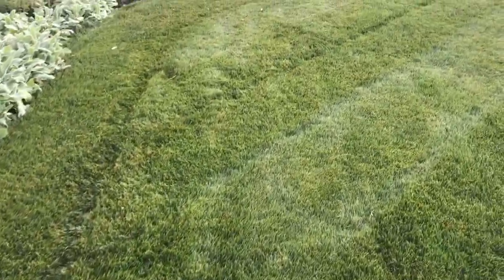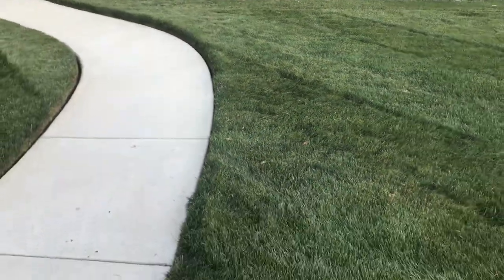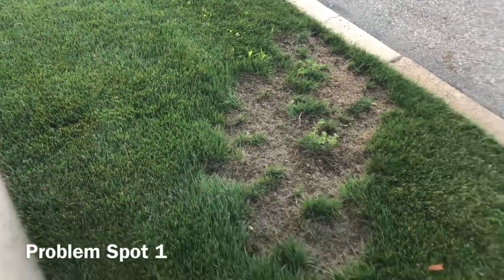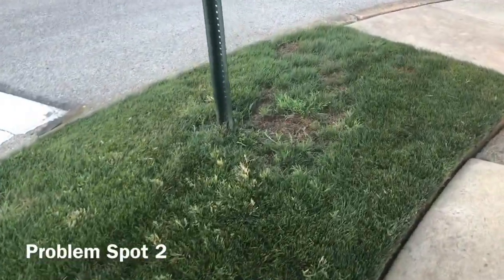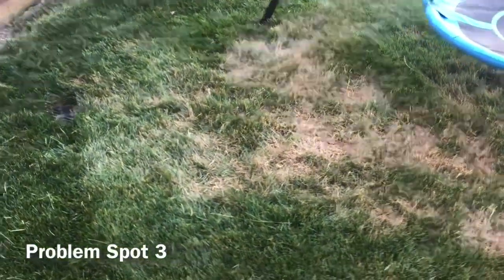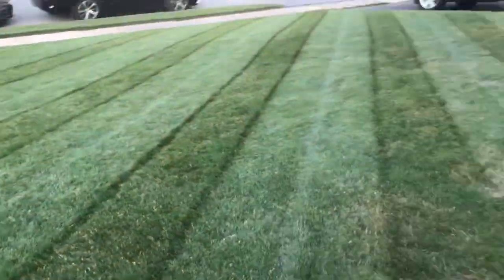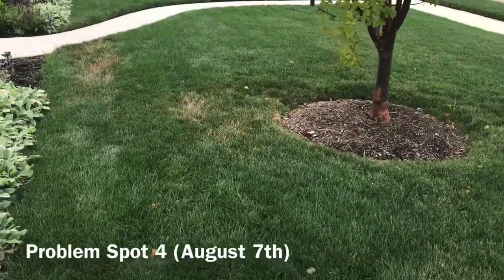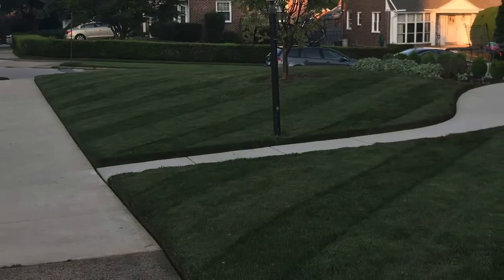State of the Lawn // August 15, 2020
General overview of the current state if my yard as of August 15, 2020.  Seems like lawn has recovered from heat stress but the damage is done from the fungus.  Looking forward to September and my Core Aeration and Overseeding plans.

Got Pests or Dealing with Fungus?

Music License Statement:

Music was used in accordance with section 2.C of the Apple Inc. iLife Software License Agreement

Music Credits (in order):

Artist:  Tommy English
Song:  Grey Blue Grey